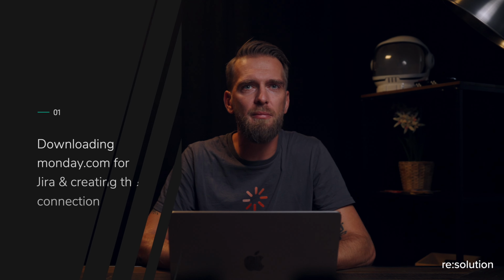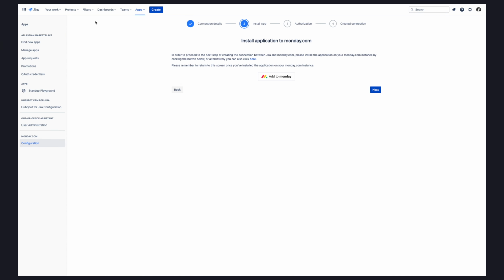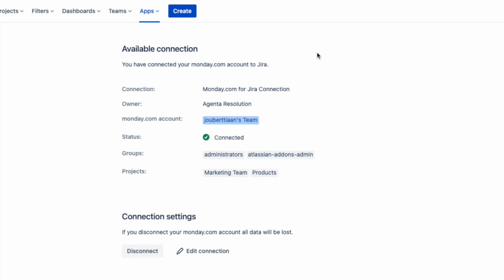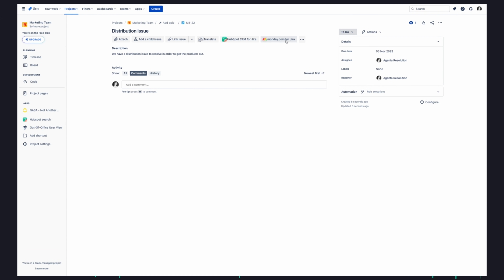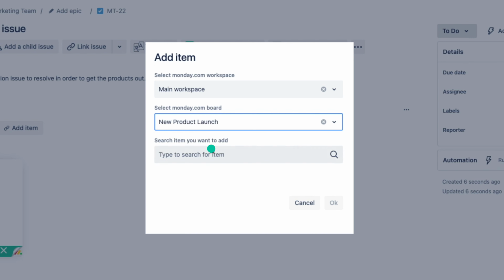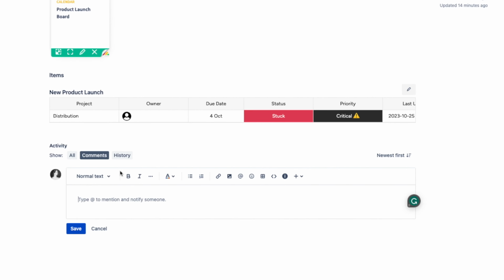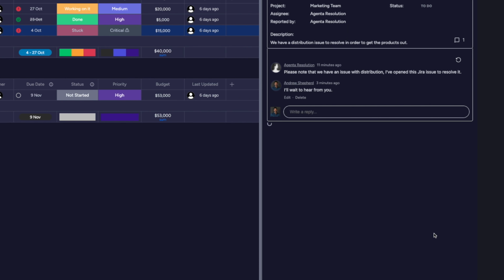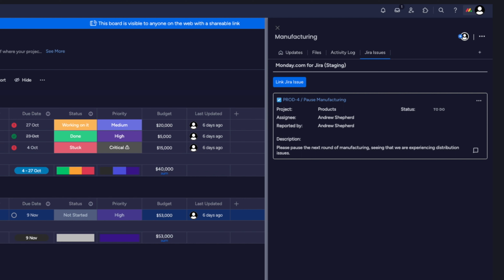Unlock Cross-Team Productivity: Seamless Integration of Jira and monday.com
🌟 Welcome to a game-changing tutorial on cross-team collaboration! 🌟

Are you struggling with team productivity and efficient workflow management? Say goodbye to those challenges as I guide you through the art of seamless cross-collaboration. In this detailed tutorial, you'll learn how to revolutionize your internal processes by integrating Jira and monday.com, two powerful project management tools.

🚀 What You Will Learn:

Effortless Connection Between Jira and Monday.com: Discover step-by-step instructions on creating a successful link between your Jira and monday.com platforms, making data sharing and task tracking a breeze.

Kickstarting Team Collaboration: Learn strategies for initiating and sustaining effective collaboration between diverse teams, enhancing overall productivity.

Data Accessibility for All Teams: Understand the impact of granting team members access to each other's data and how it can transform your project management experience.

Harnessing the Power of Monday.com for Jira: Explore the unique benefits of this integration and learn how to leverage them to your company's advantage.

📌 Addressed Pain Points:

Instance Knowledge Gap: Overcome the challenge of different teams using diverse platforms with tailored solutions for seamless integration.

Boosting Team Productivity: Reduce reliance on emails and internal communications for status updates with real-time tracking and accessible data.

Eliminating Limited Data Access: Bridge communication gaps and reduce the risk of project failure with comprehensive data sharing.

Resolving Inactive Issues: Implement efficient issue tracking systems against relevant items, ensuring no task is forgotten.

Activating Internal Adoption: Empower operational teams to support each other effectively through the use of advanced ticketing systems and tools.

🔥 Whether you're a team leader, project manager, or an aspiring productivity enthusiast, this tutorial is your key to unlocking a more efficient and collaborative work environment. Tune in to transform how your teams interact and perform, and watch your business operations soar to new heights!

00:00 Intro
00:32 What you will learn
01:01 Pain points
02:18 Connect Jira with Monday.com
05:53 Linking Monday.com boards and Items in Jira
10:00 Creating & linking Jira issues in Monday.com
12:53 Conclusion